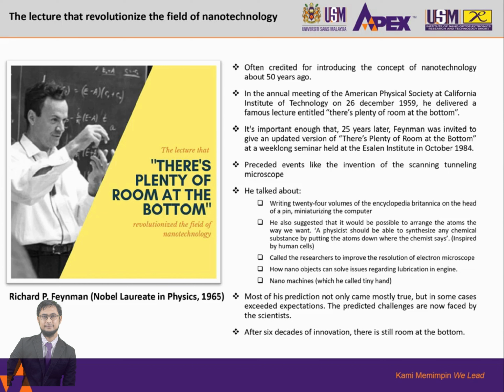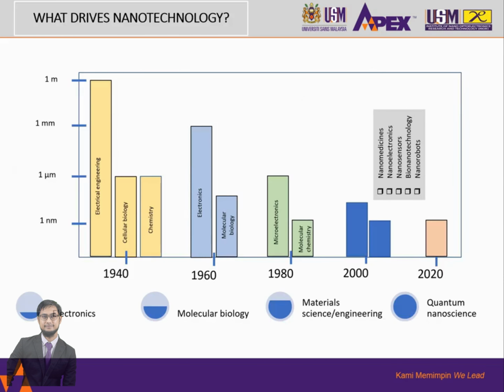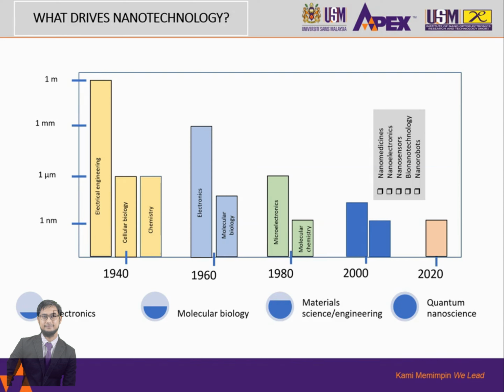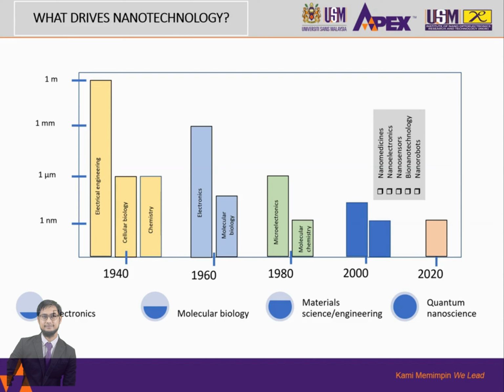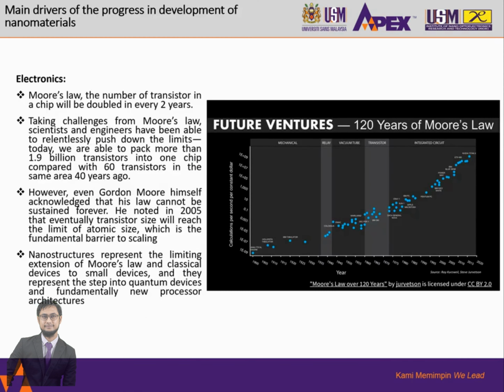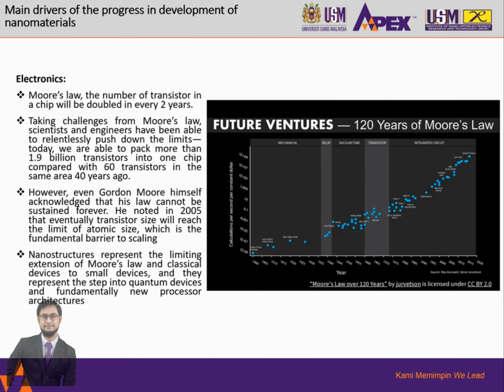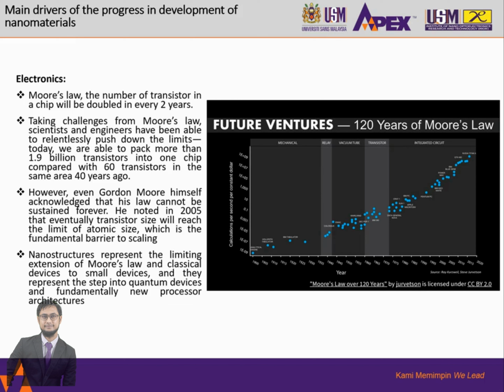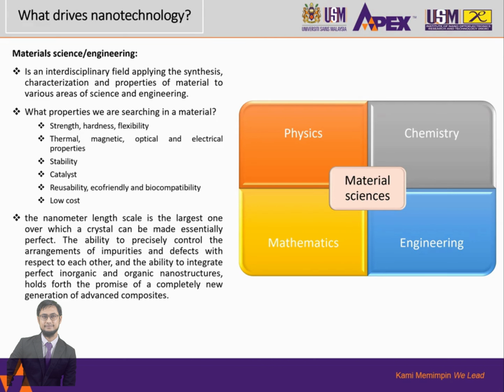Major drivers of advancement of nanomaterials